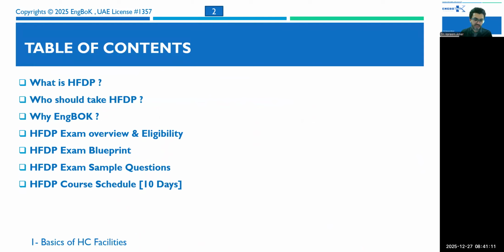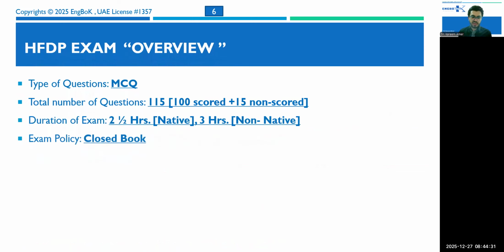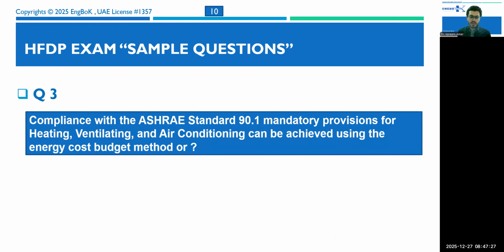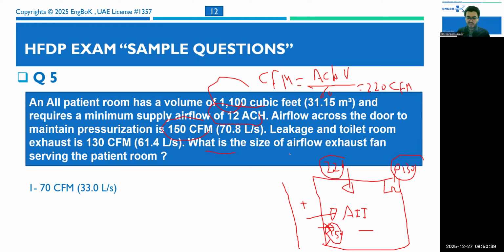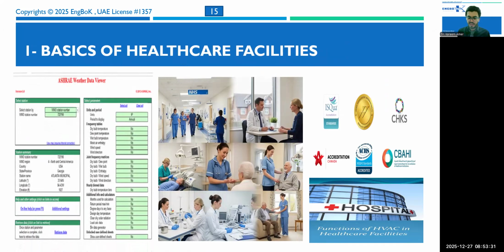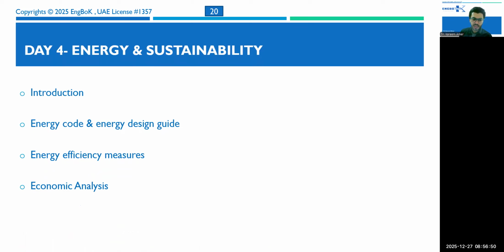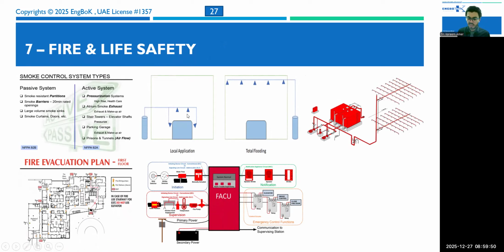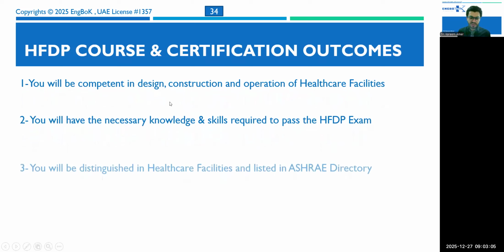HFDP- Course Intro/English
HFDP Course Introduction to prepare for ASHRAE Exam.
The course consists of 10 recorded videos + Mock Exam